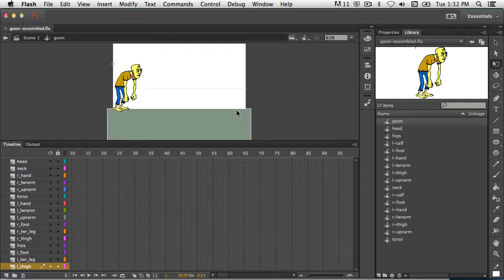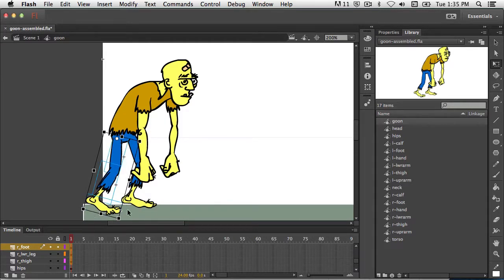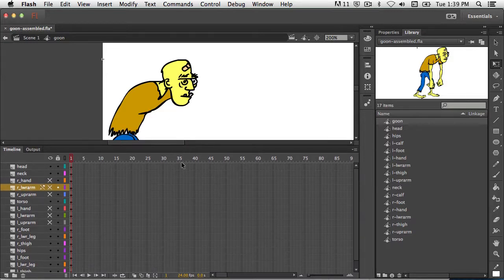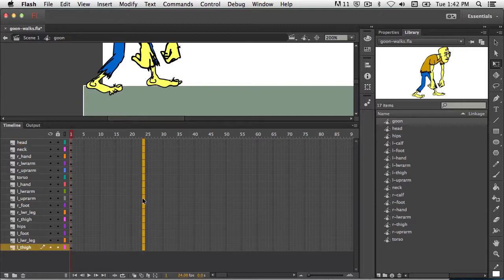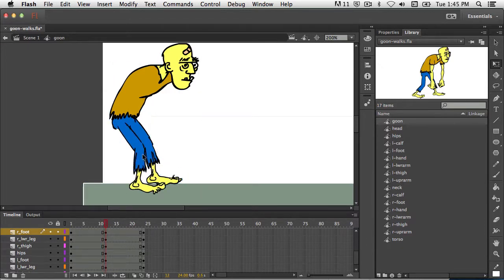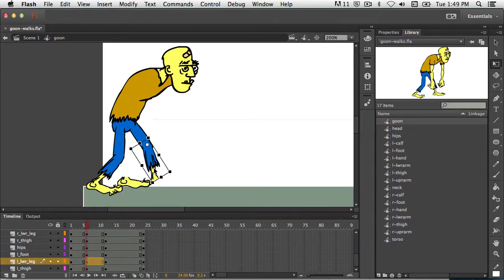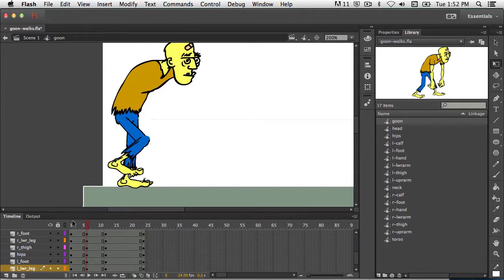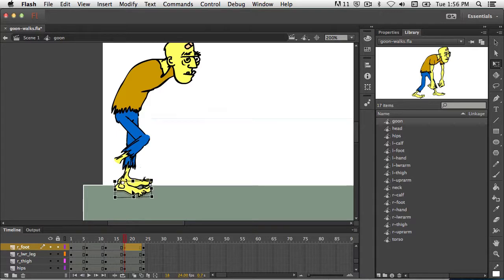Flash (any version): Walk cycle without bones (2 of 3 - poses)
Part two of a three part series for creating a walk cycle in Flash without using bones.